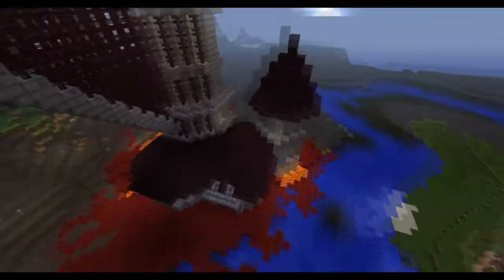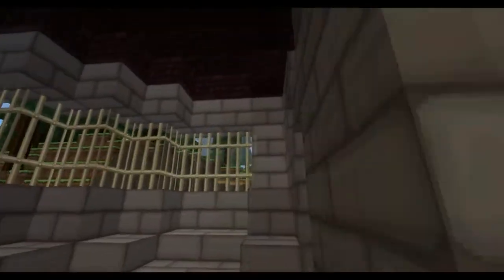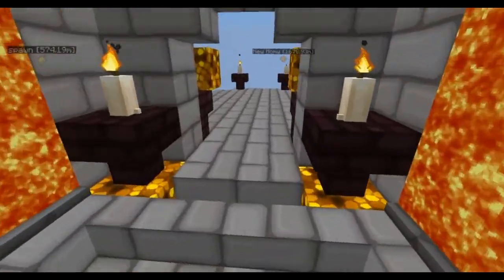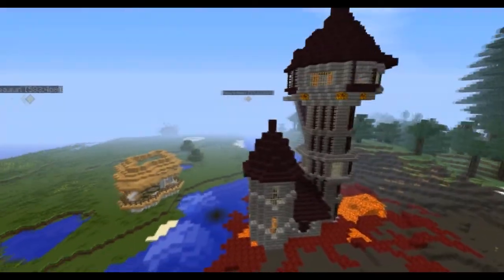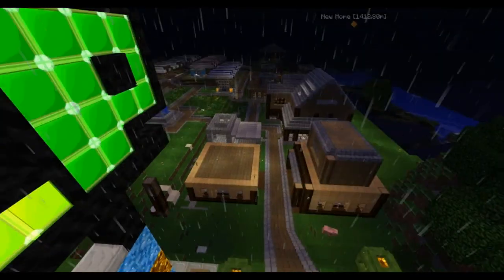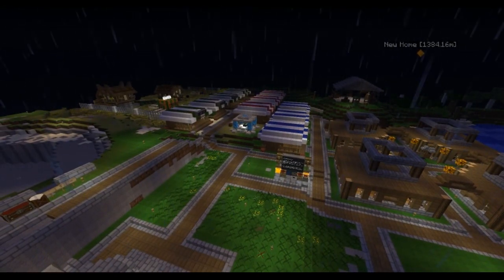FTB Server: Top Builds! #4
Episode 4 of the TOP BUILDS series. Make sure you enter in next weeks build! This week its underground ruin!